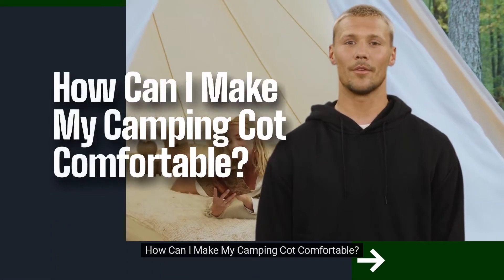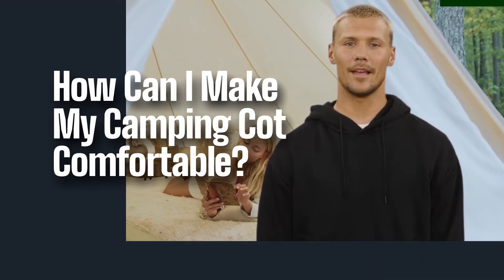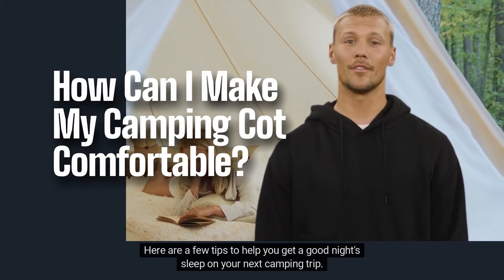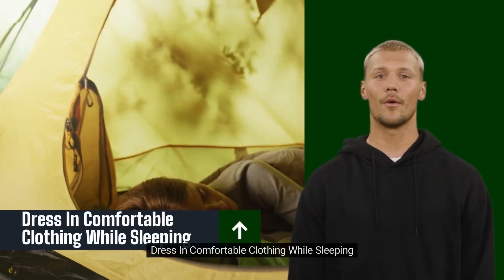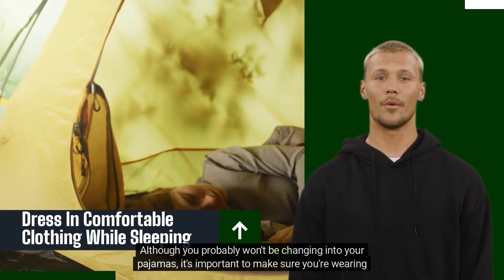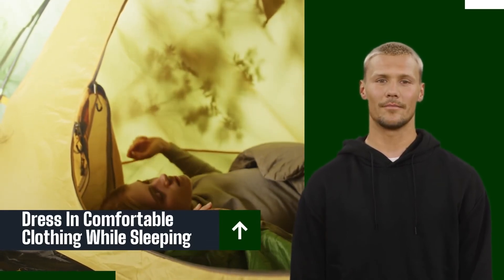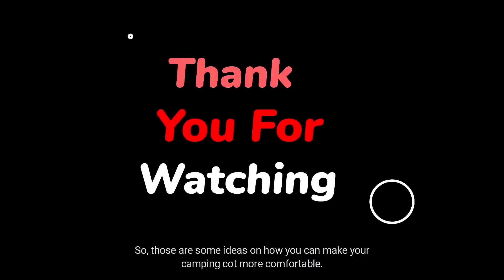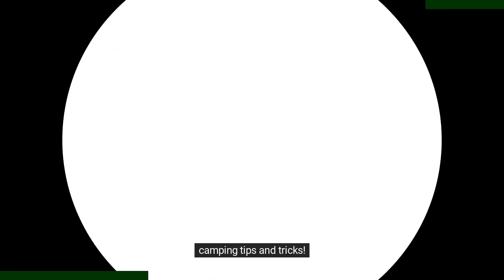How Can I Make My Camping Cot Comfortable? | CampDotCom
Camping cots can be a great way to enjoy the outdoors without giving up comfort. But if you're not prepared, they can also be pretty uncomfortable! In this video, I share tips for making your camping cot more comfortable, so you can sleep like a baby on your next outdoor adventure.